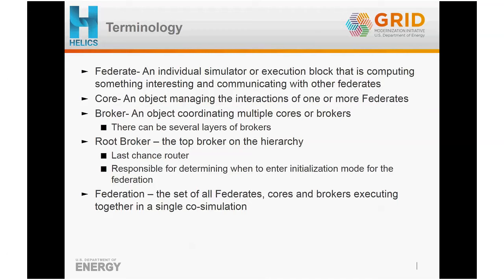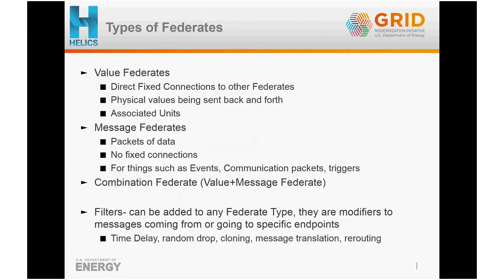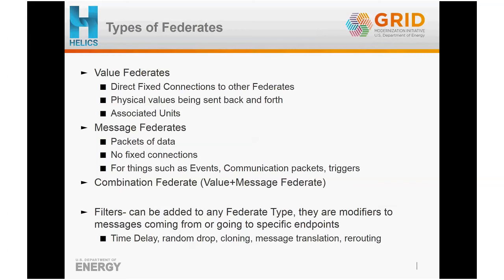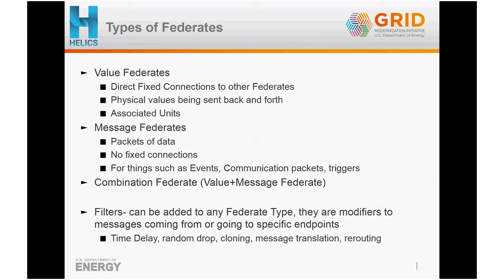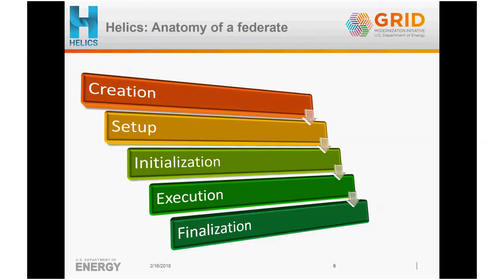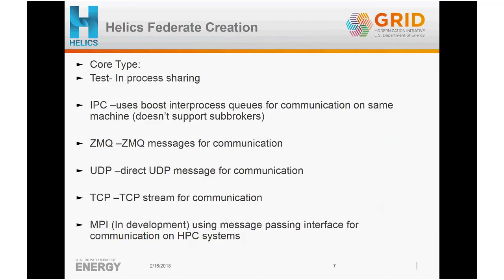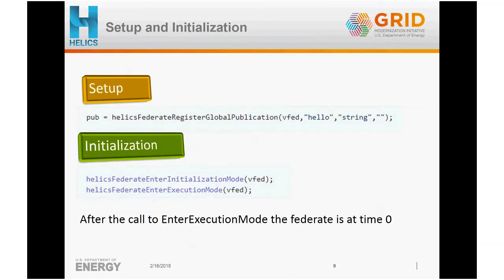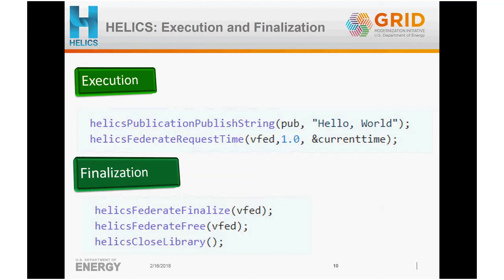HELICS Federate Description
Descriptions of what and how federates work within the HELICS environment.